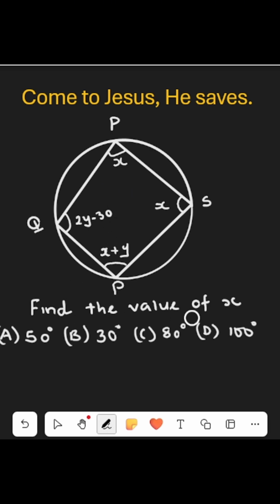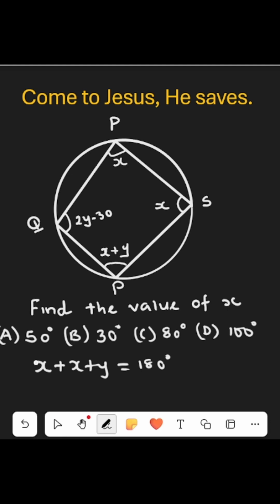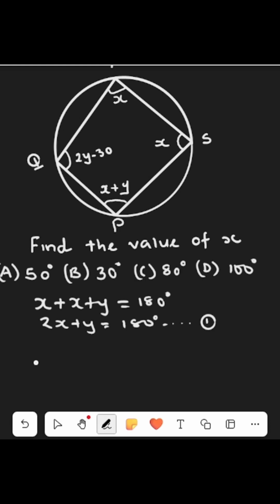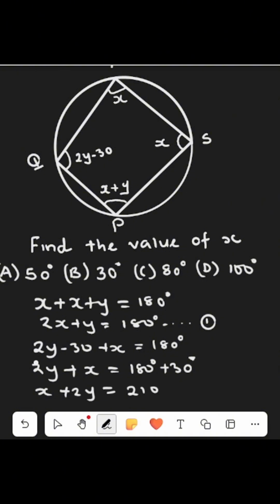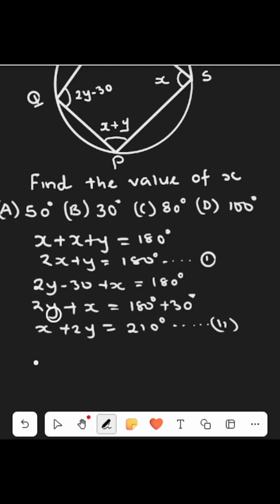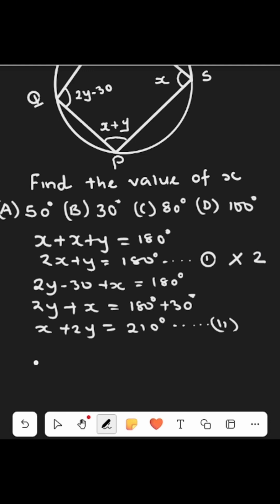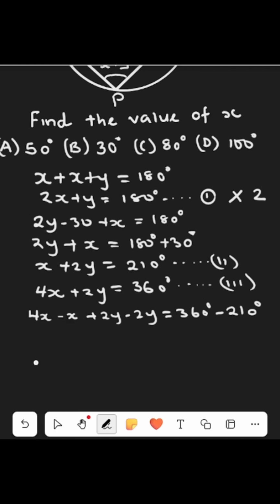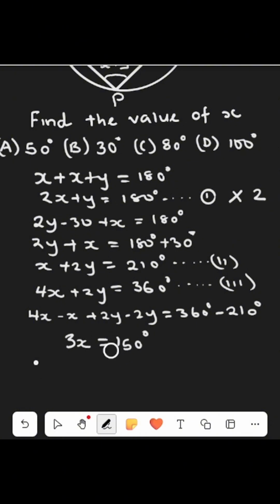Can You Find x? | Cyclic Quadrilateral Geometry Problem Solved Step by Step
In this video, we solve a challenging circle geometry problem using the cyclic quadrilateral theorem. If you enjoy angle-chasing puzzles, GCSE Geometry, WAEC, NECO, JAMB, SAT, or Olympiad-style math questions, this step-by-step solution is for you!

📚 What you'll learn:

Opposite angles in a cyclic quadrilateral
How to form simultaneous equations
Step-by-step angle chasing techniques
Quick geometry problem-solving strategies

💡 Challenge: Pause the video and try solving it yourself before watching the solution!